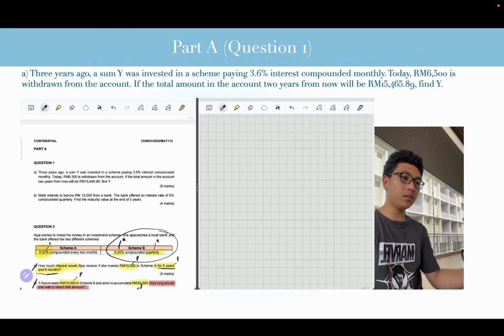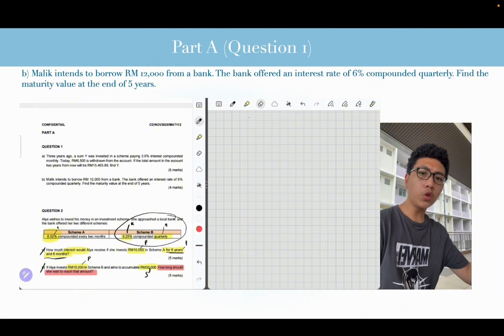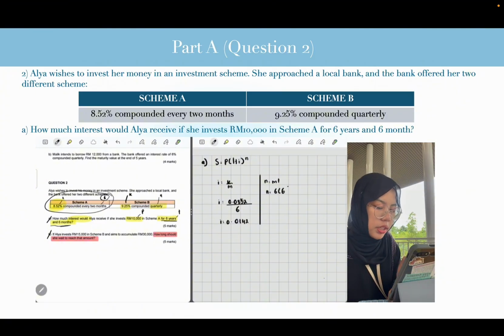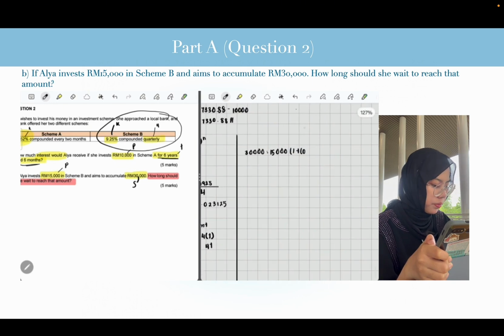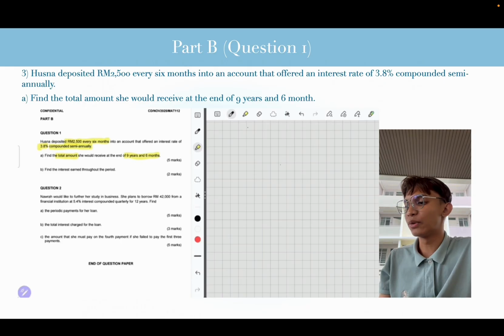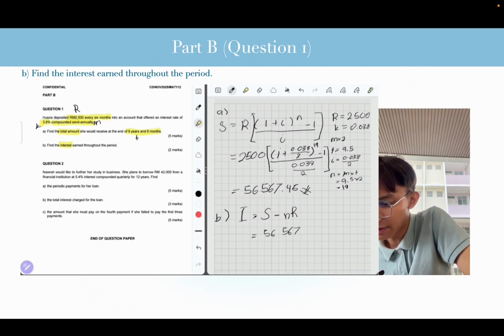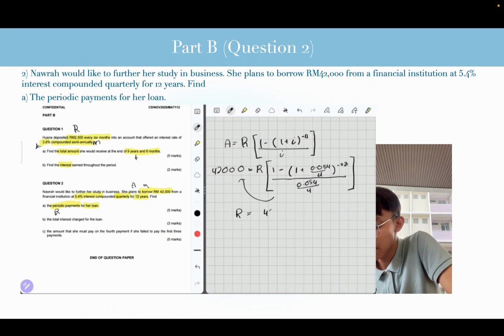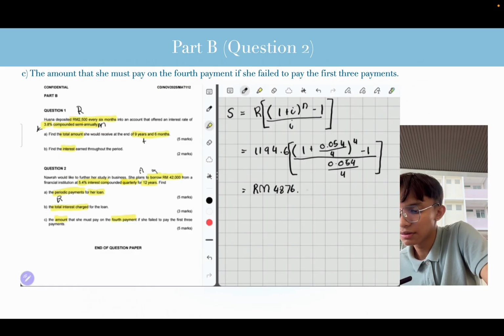MAT112 COMPOUND INTEREST AND ANNUITY N4AM1201A GROUP 6